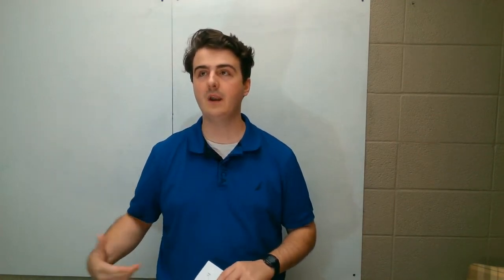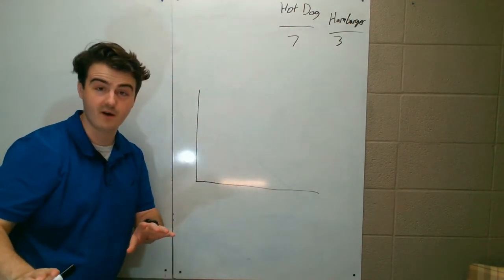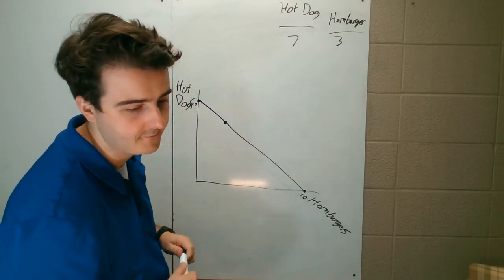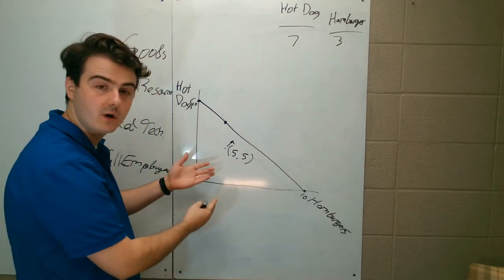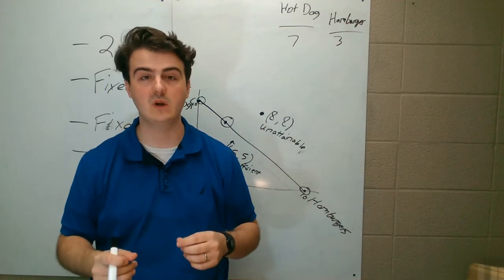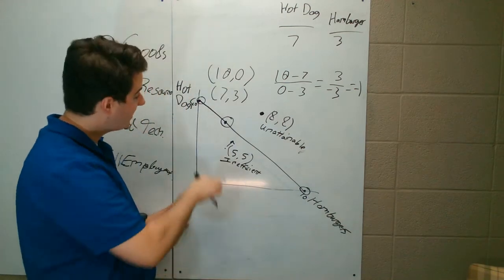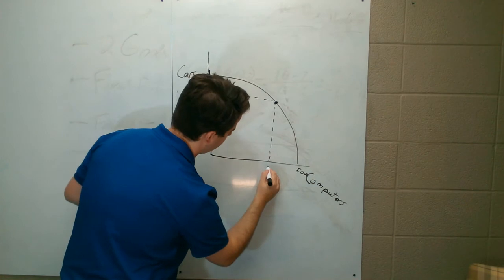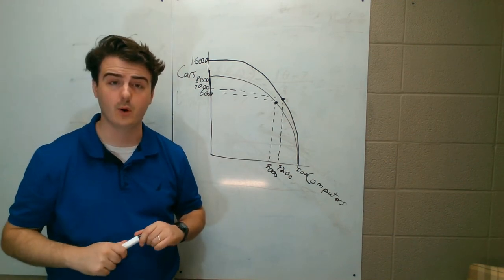The Production Possiblities Frontier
What is the PPF?